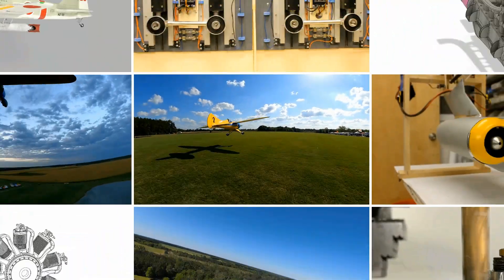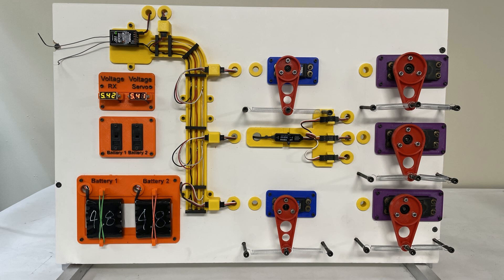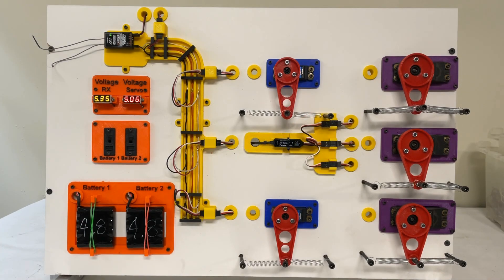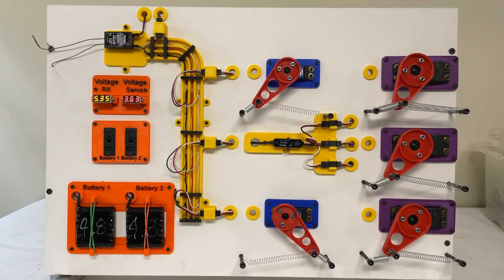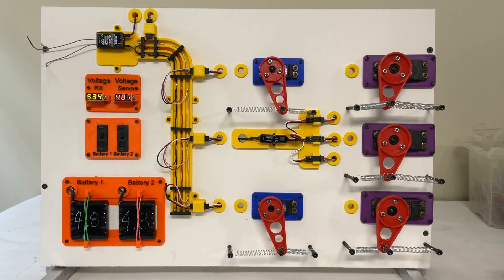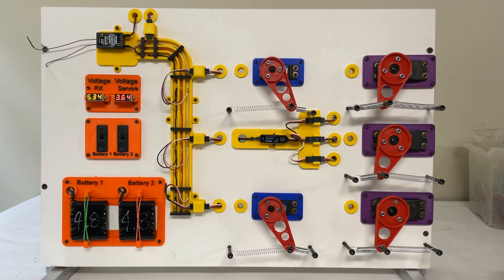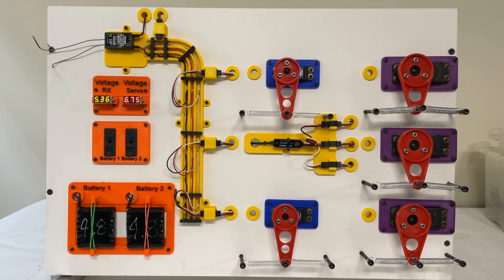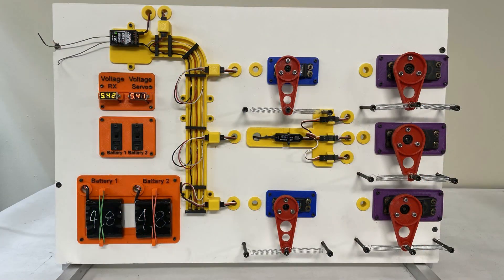RC Airplane RX Voltage DROP! Part TWO!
This is part two, where I  use 4-Cell NiMH and A123 6.6 volt to show how they perform under load.

I created this radio controlled airplane demonstrator to show what can happen when you use a standard 4.8-volt receiver pack ( and others) to operate servos under heavy loads.

This demonstrator had a 4.8-volt Battery for the RX and a 4.8-volt Battery for the Servos.
And
This demonstrator had a 4.8-volt Battery for the RX and a 6.6-volt Battery for the Servos.

The system is Futaba S.buss which means I only need two data wires to run everything from the RX.

Futaba S. Buss
4-Cell NiMH 4.8v 2000mAh
A123 6.6v